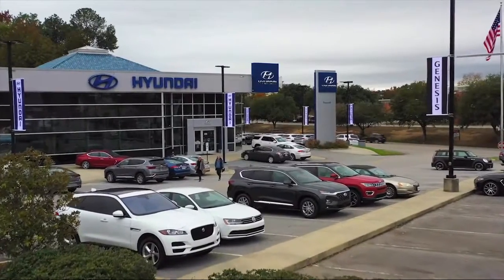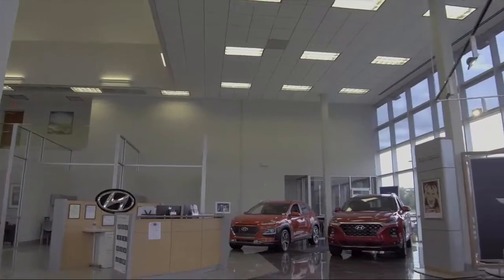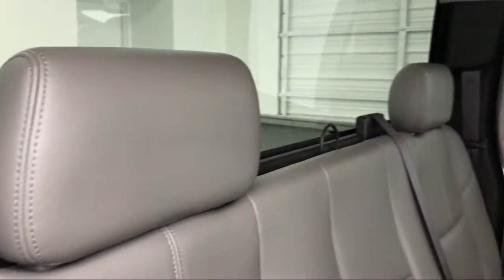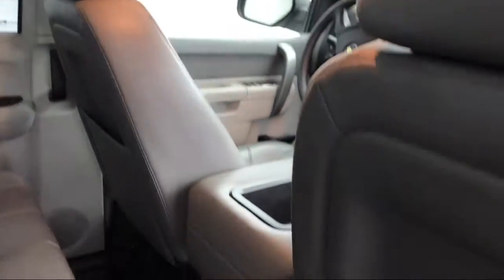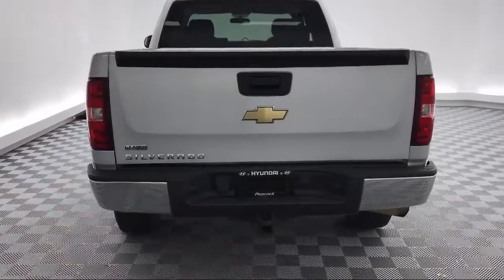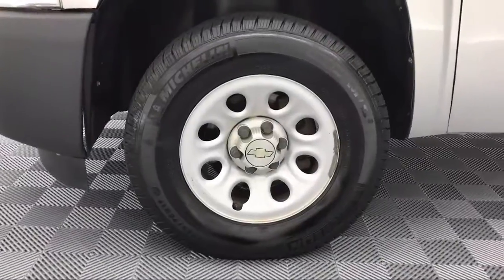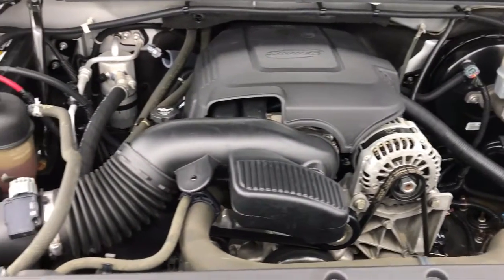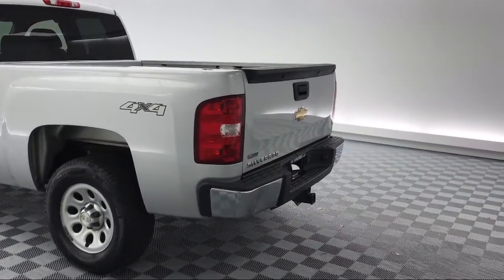2010 Chevrolet SILVERADO 1500 Work Truck Columbia Lexington Irmo Forest Acres Arcadia Lakes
2010 Chevrolet SILVERADO 1500 Work Truck Stock Number: YT262452 Vin:1GCSKPE30AZ262452.